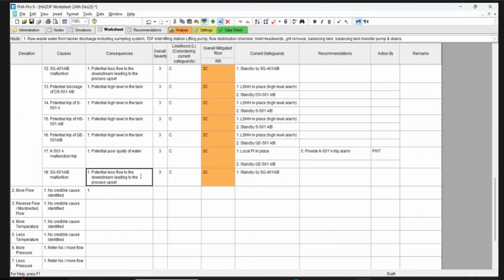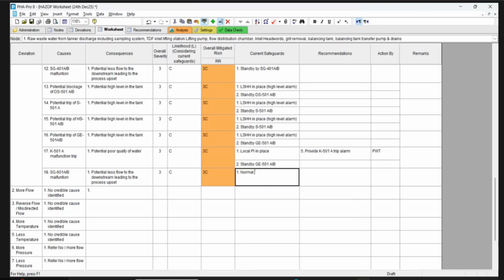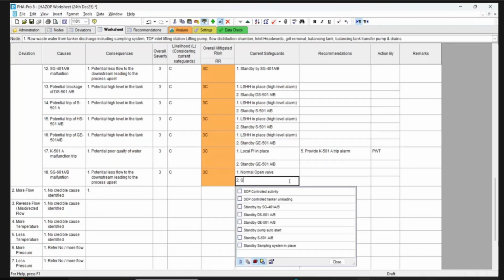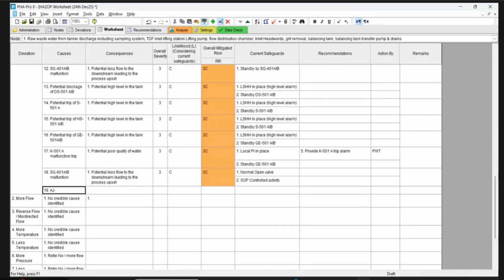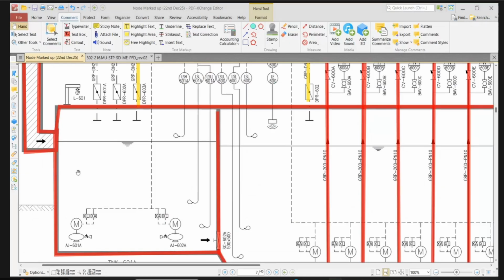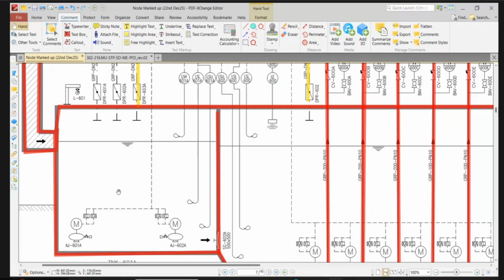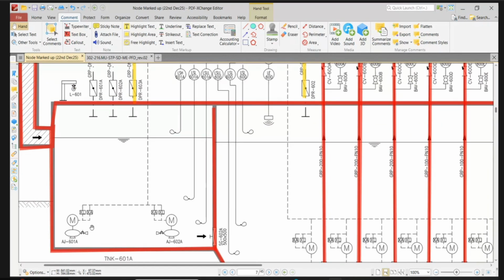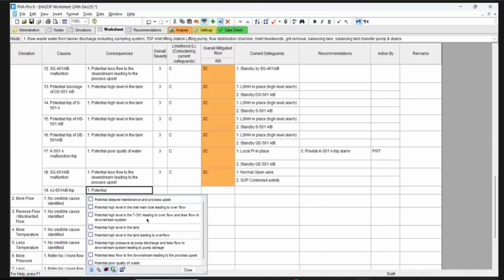Hazard and Operability (HAZOP) Workshop | Hazard and Operability (HAZOP) Analysis | Part 40 | IITC